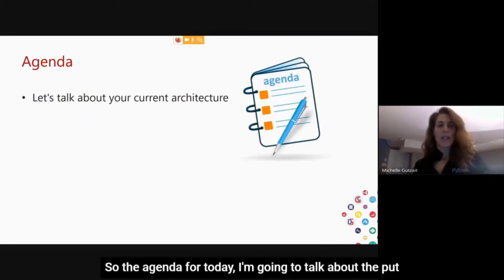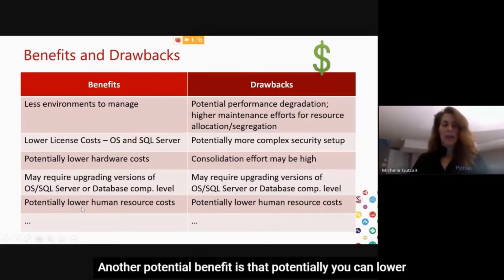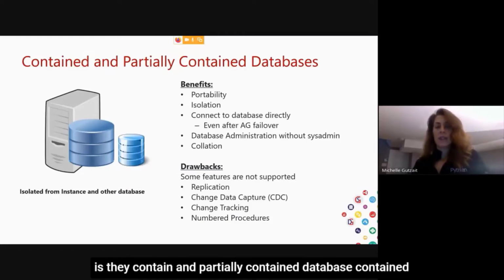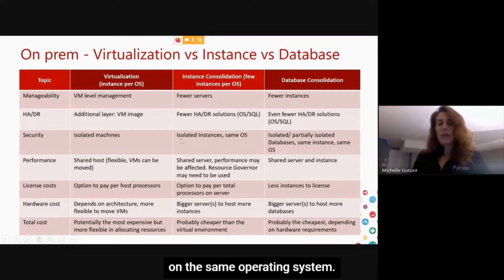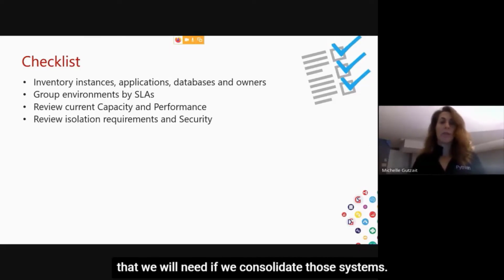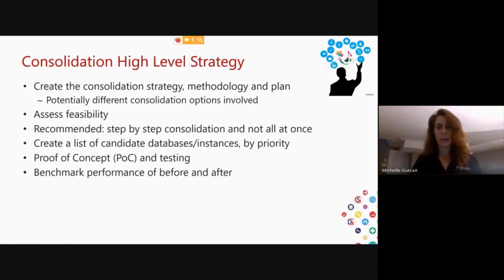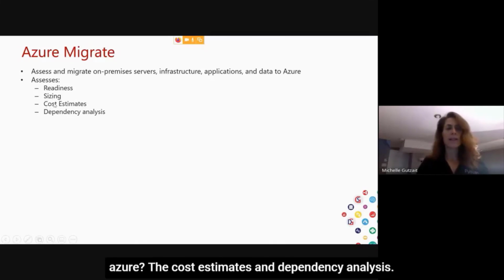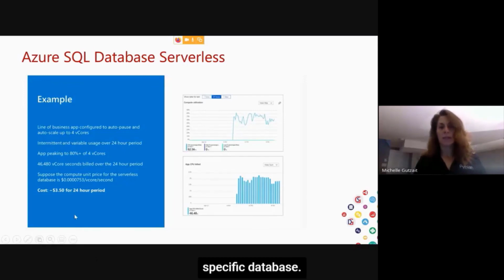Hey! I really need to save on SQL Server license costs, would you help me? by Michelle Gutzait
Hey! I really need to save on SQL Server license costs, would you help me consolidate? By Michelle Gutzait at Data Platform Virtual Summit 2020